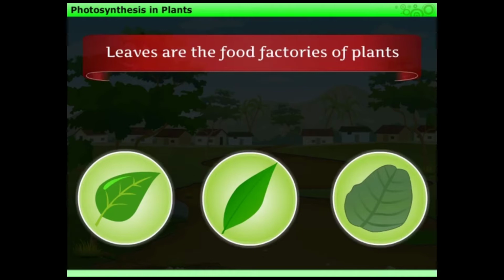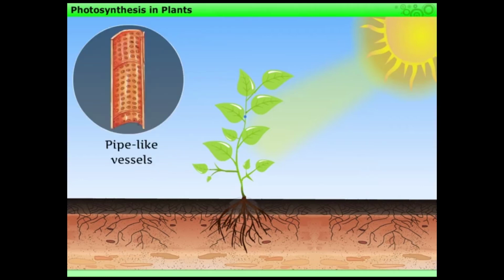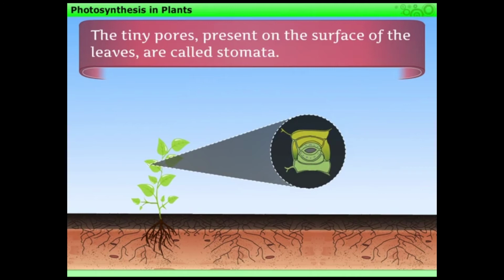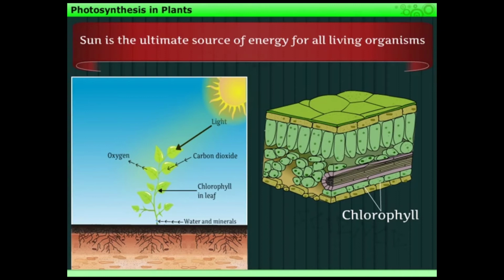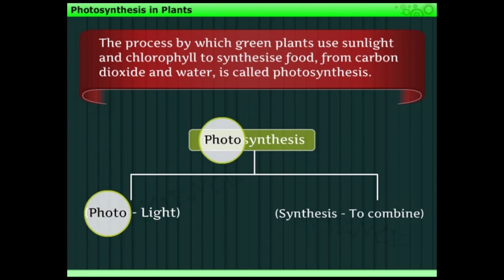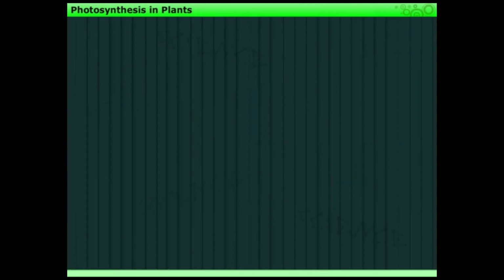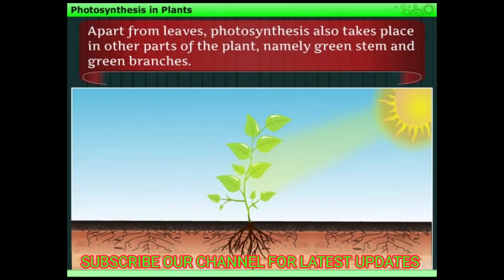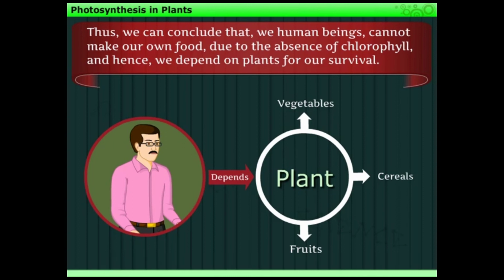photosynthesis in plants class 7 biology